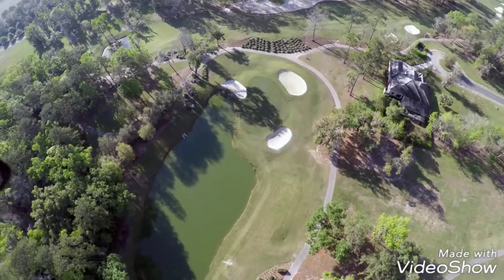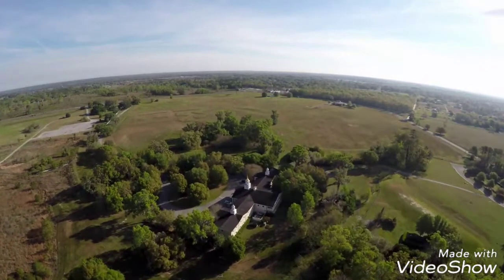3DR Solo GoPro 4 Black 4.35mm lens up-grade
In this video you will see a big difference between the OEM Gopro 4 Black lens to the new up-graded 4.35 MM lens. After replacing the replacement lens to the 4.35 mm I noticed the new lens had some play in the camera. I had to wrap the new lens thread with Teflon tape to give it a snug fit. To focus the new lens you will need to connect the camera to the TV with a HDMI cable. In the movie mode on your Gopro point the camera at an object within a 10 to 15 feet range and turn the lens until the image looks grainy if you pass the focus range it will start getting out of focus back the lens out. Once done start the recording button and the image gets smooth your done.

Here are some links how to remove the old GoPro lens and replace with new.
Here is the link where I purchased the lens

Have fun, it was worth doing.

God Bless to all